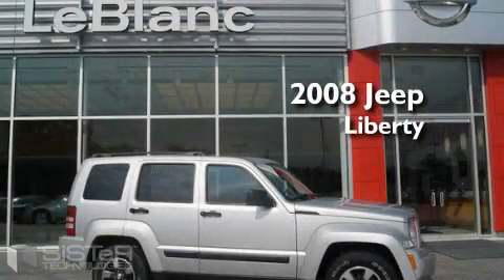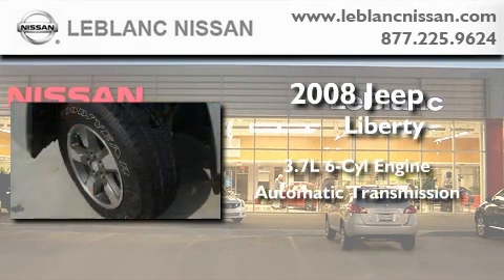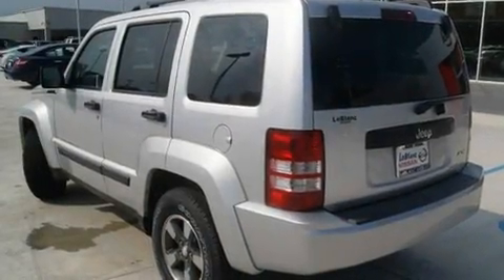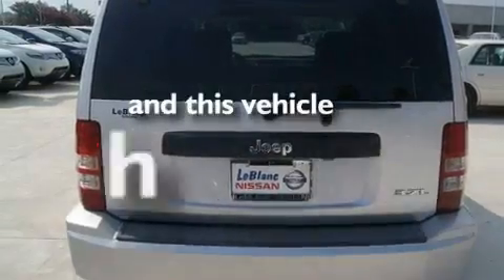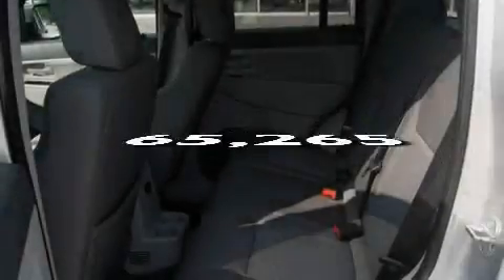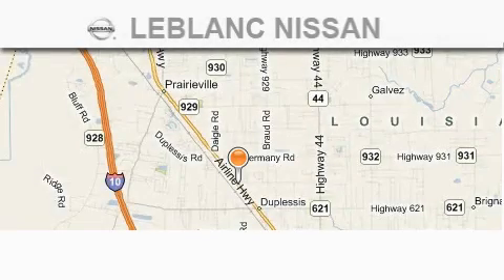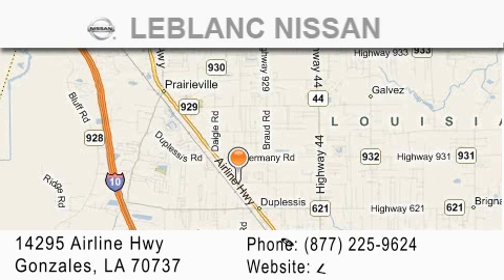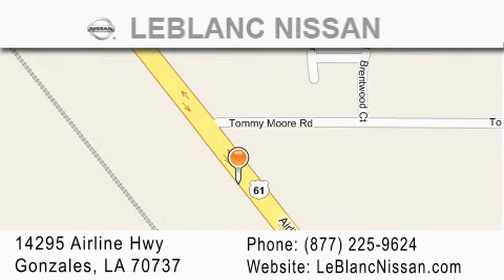Pre-Owned 2008 Jeep Liberty Lafayette LA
Year: 2008
 Make: Jeep
 Model: Liberty
 Engine: 3.7L V6
 Trans.: automatic
 Exterior: Bright Silver Metallic
 Miles: 65,265
 Interior: Pastel Slate Gray
 Stock: